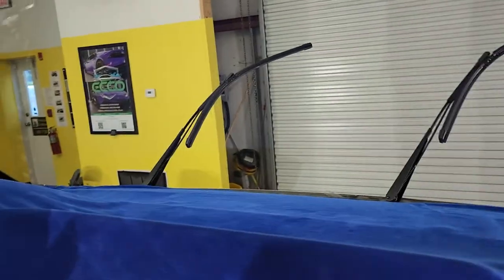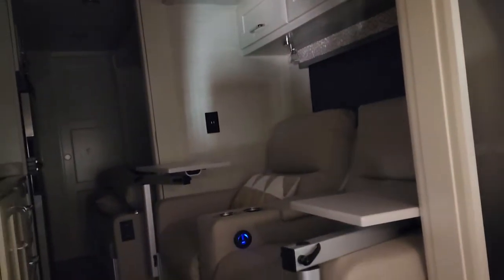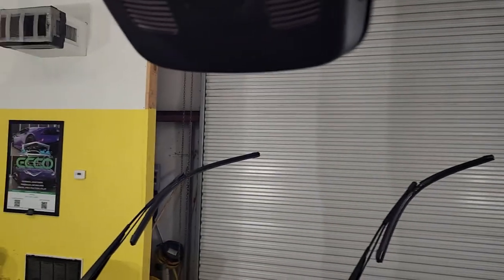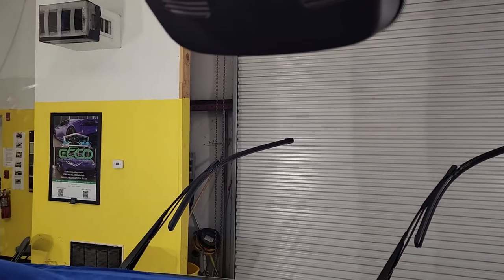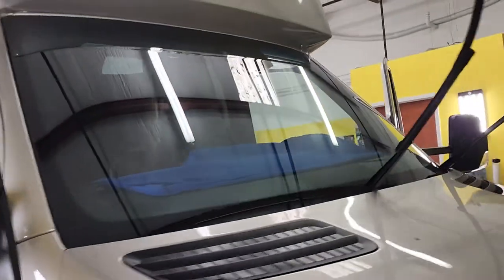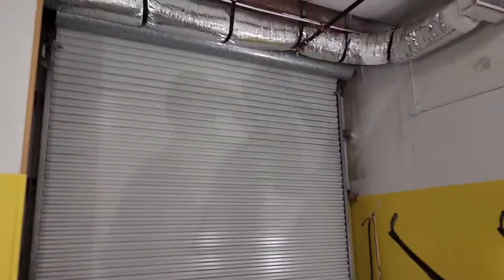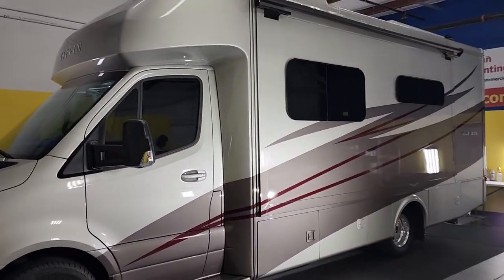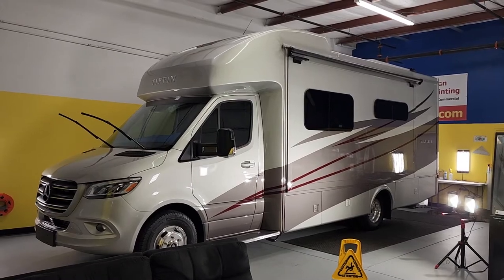2023 Mercedes Sprinter Tiffin Wayfarer RV Motorhome Windshield & Front Doors Tined with Xpel XR Plus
2023 Mercedes Sprinter Tiffin Wayfarer RV

Xpel XR Plus Super Ceramic Window Film

70% windshield & 30% doors